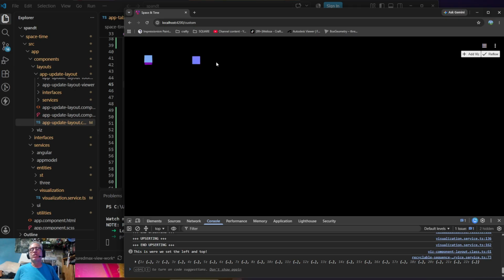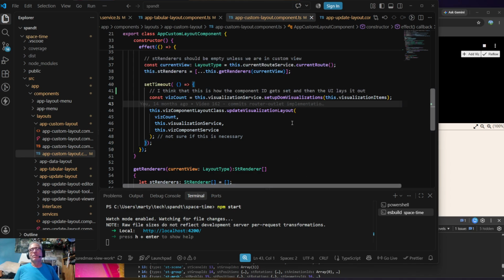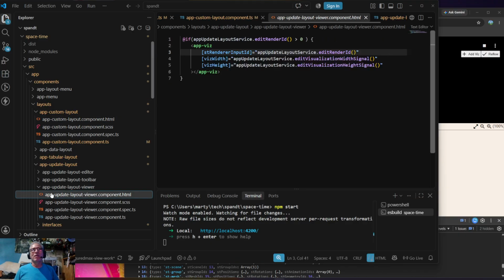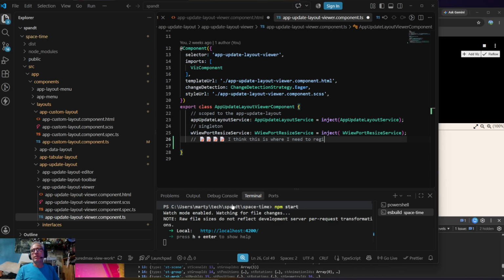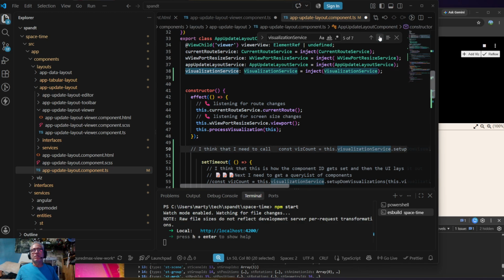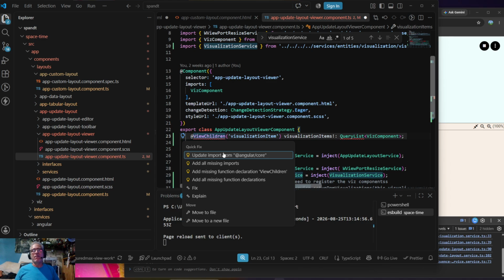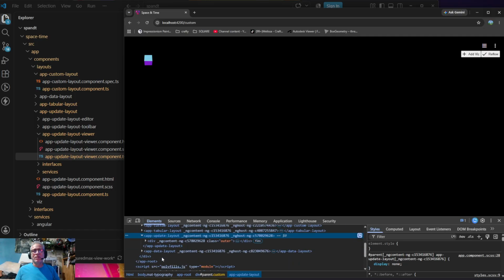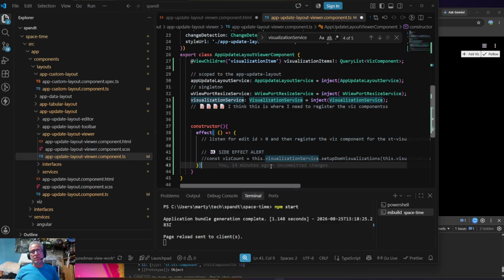ThreeJS and Angular Space And Time Application - Video 588: Max/Configured Part 16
It still feels like I am getting closer to finding the bug... I think that I might have found it.